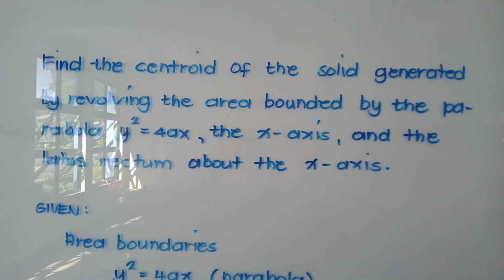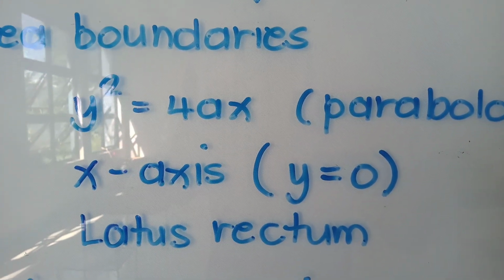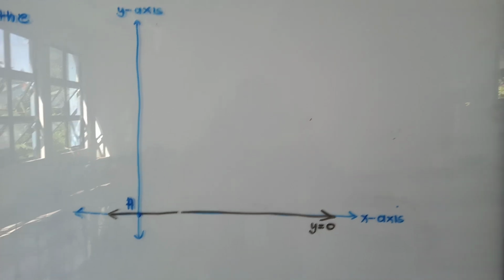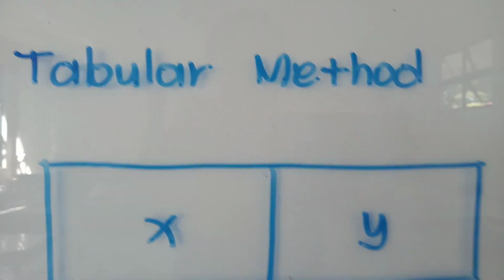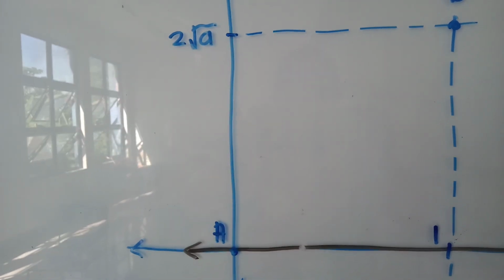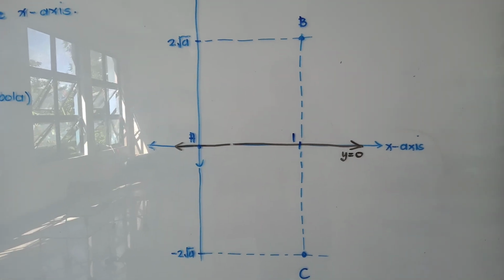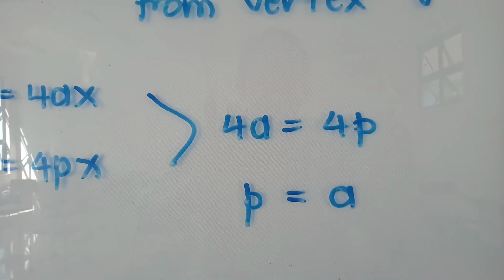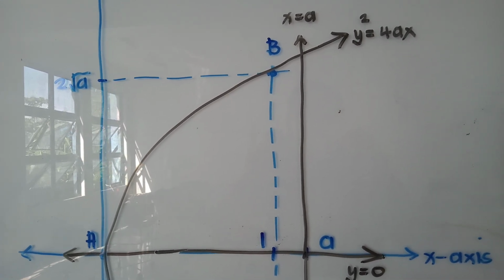CENTROID OF SOLID OF REVOLUTION 1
Part 1 of 3 parts. Centroid of solid of revolution using integration